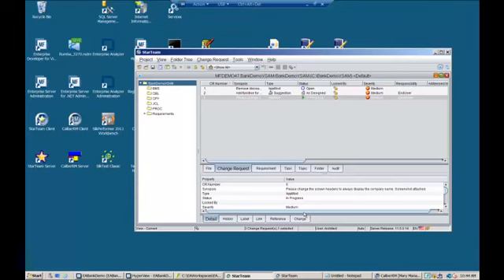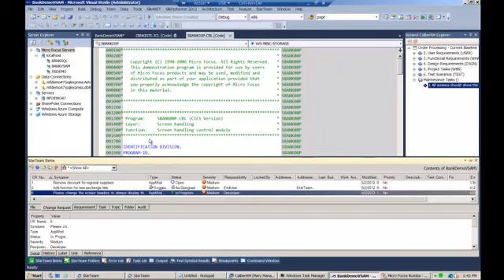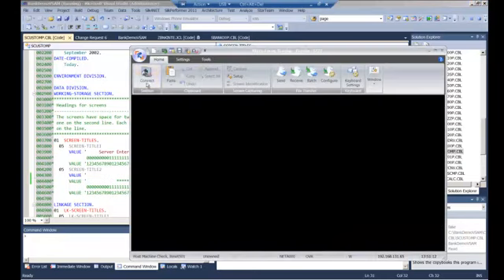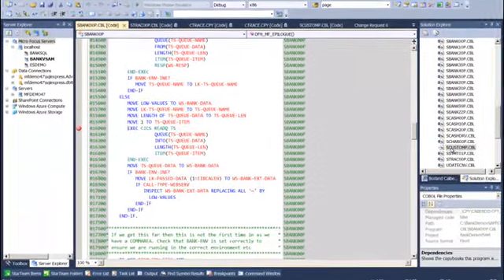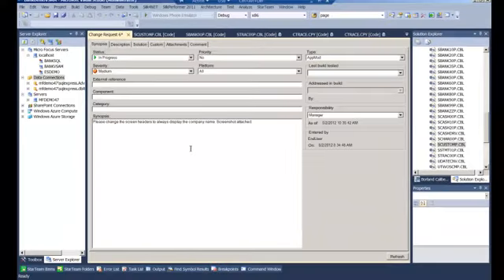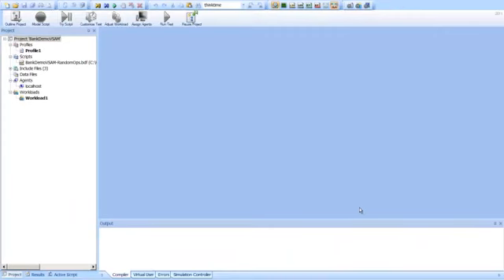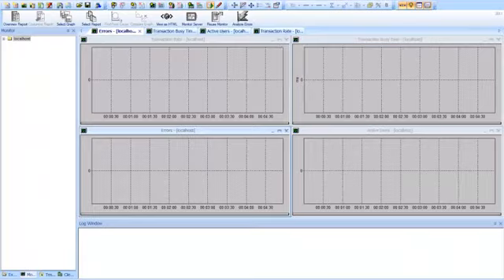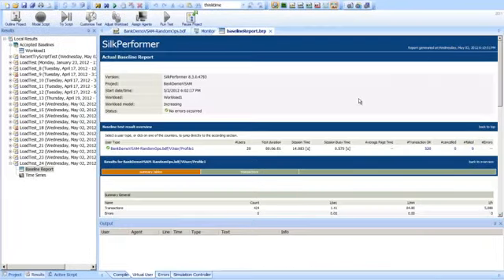Micro Focus Product Demonstration (Part 2 of 2)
Demonstration showing Micro Focus products moving a change through a complete SDLC